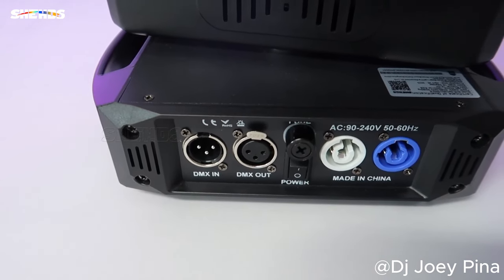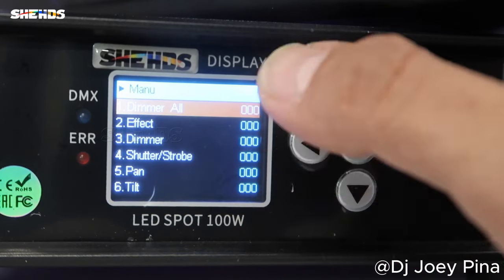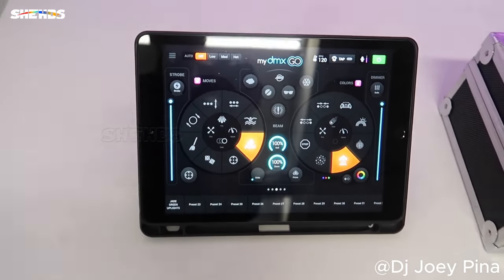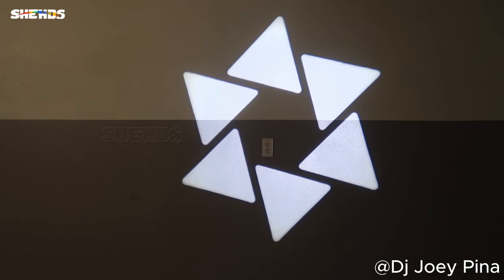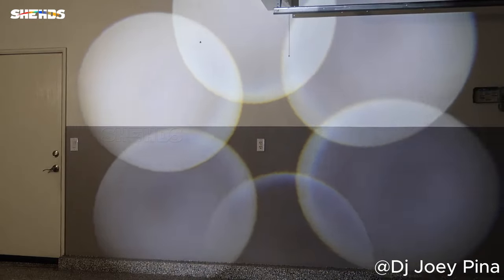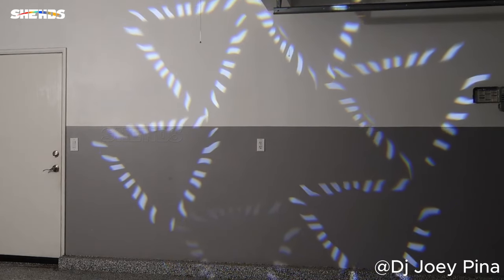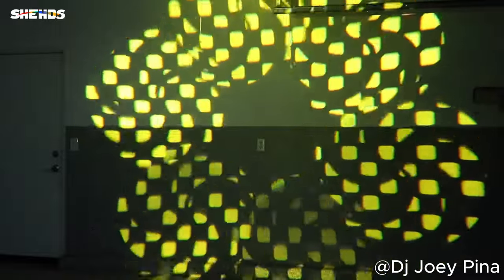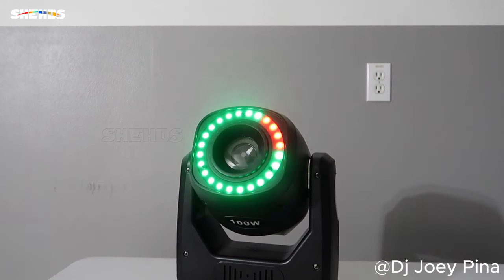【REVIEW】100 WATT SPOT LED MOVING HEADS by @DjJoeyPinaDJ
Thank you!Joey! Very nice review!